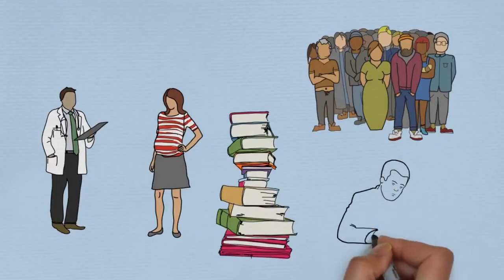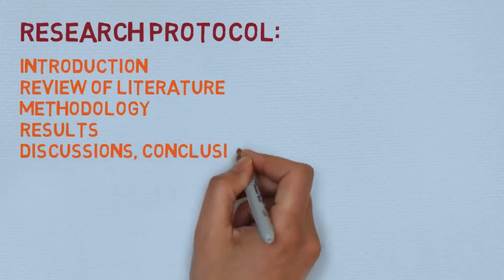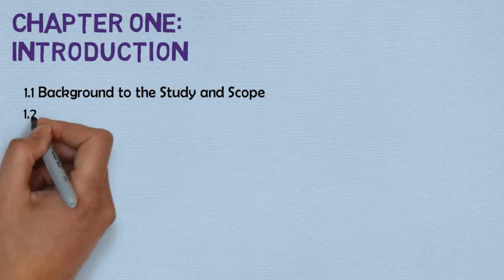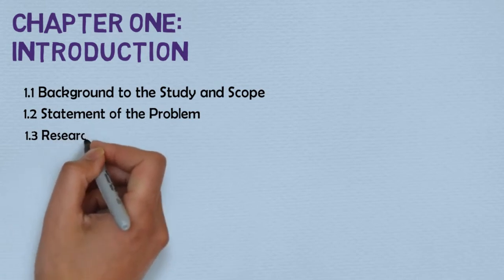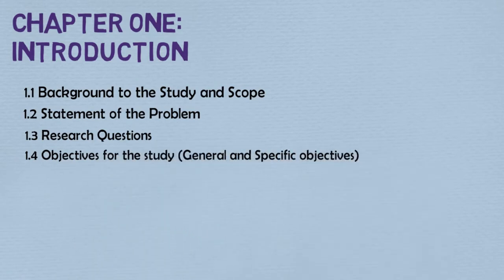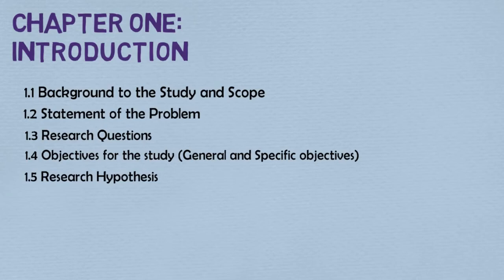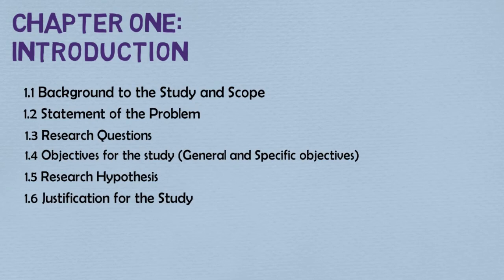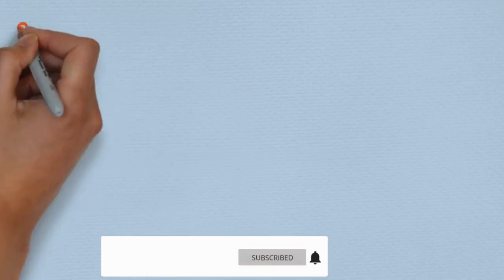Writing Introduction of Research Paper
How to Write Introduction Section of Research Paper 2022.

How to write an introduction for a research paper
Beginnings are hard. Beginning a research paper is no exception. Many students—and pros—struggle with how to write an introduction for a research paper.

This short guide will describe the purpose of a research paper introduction and how to create a good one.
What is an introduction for a research paper?
Introductions to research papers do a lot of work.

It may seem obvious, but introductions are always placed at the beginning of a paper. They guide your reader from a general subject area to the narrow topic that your paper covers. They also explain your paper’s:

Scope: The topic you’ll be covering
Context: The background of your topic
Importance: Why your research matters in the context of an industry or the world
Your introduction will cover a lot of ground. However, it will only be half of a page to a few pages long. The length depends on the size of your paper as a whole. In many cases, the introduction will be shorter than all of the other sections of your paper.

Why is an introduction vital to a research paper?
The introduction to your research paper isn’t just important. It’s critical.

Your readers don’t know what your research paper is about from the title. That’s where your introduction comes in. A good introduction will:

Help your reader understand your topic’s background
Explain why your research paper is worth reading
Offer a guide for navigating the rest of the piece
Pique your reader’s interest
Without a clear introduction, your readers will struggle. They may feel confused when they start reading your paper. They might even give up entirely. Your introduction will ground them and prepare them for the in-depth research to come.

What should you include in an introduction for a research paper?
Research paper introductions are always unique. After all, research is original by definition. However, they often contain six essential items. These are:

An overview of the topic. Start with a general overview of your topic. Narrow the overview until you address your paper’s specific subject. Then, mention questions or concerns you had about the case. Note that you will address them in the publication.
Prior research. Your introduction is the place to review other conclusions on your topic. Include both older scholars and modern scholars. This background information shows that you are aware of prior research. It also introduces past findings to those who might not have that expertise.
A rationale for your paper. Explain why your topic needs to be addressed right now.

Additionally, you can show a problem with former theories or reveal a gap in current research. No matter how you do it, a good rationale will interest your readers and demonstrate why they must read the rest of your paper.
Describe the methodology you used. Recount your processes to make your paper more credible. Lay out your goal and the questions you will address. Reveal how you conducted research and describe how you measured results. Moreover, explain why you made key choices.
A thesis statement. Your main introduction should end with a thesis statement. This statement summarizes the ideas that will run through your entire research article.
An outline. Introductions often conclude with an outline. Your layout should quickly review what you intend to cover in the following sections. Think of it as a roadmap, guiding your reader to the end of your paper.
These six items are emphasized more or less, depending on your field. For example, a physics research paper might emphasize methodology.

Three tips for writing your introduction
We don’t just want you to learn how to write an introduction for a research paper. We want you to learn how to make it shine.

There are three things you can do that will make it easier to write a great introduction. You can:

Write your introduction last. An introduction summarizes all of the things you’ve learned from your research. While it can feel good to get your preface done quickly, you should write the rest of your paper first.
Include a strong quotation or story upfront. You want your paper to be full of substance. But that doesn’t mean it should feel boring or flat. Add a relevant quotation or surprising anecdote to the beginning of your introduction.
Be concise. Research papers cover complex topics. To help your readers, try to write as clearly as possible.